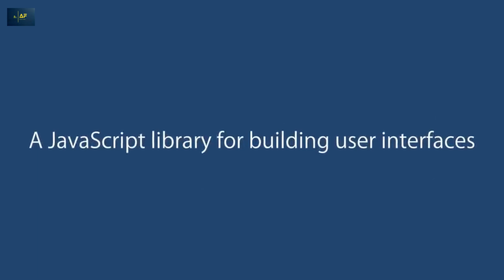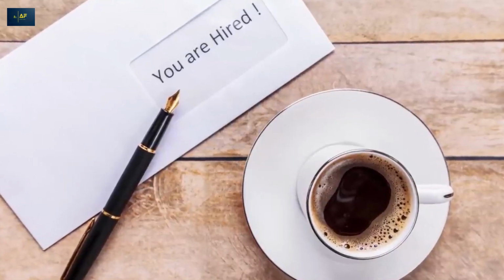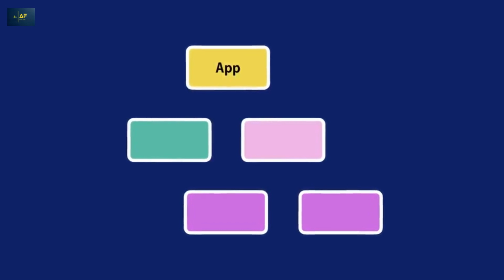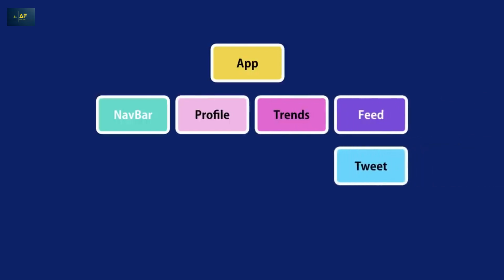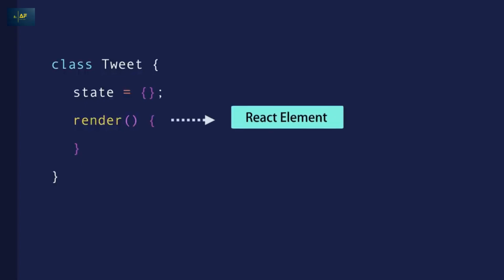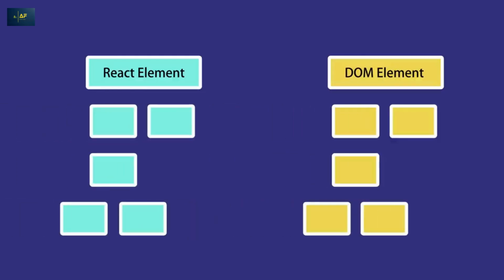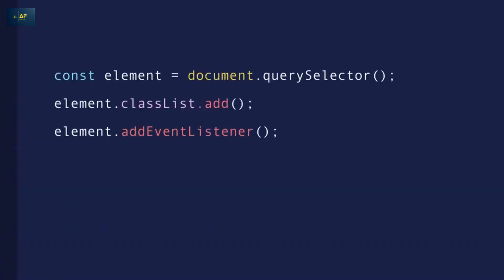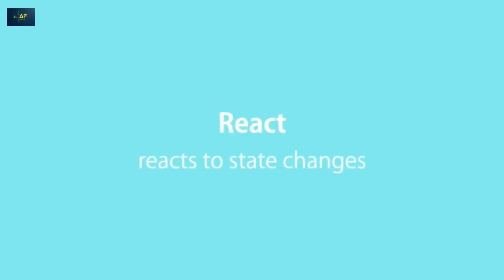What Is React (React js) & Why Is It So Popular?